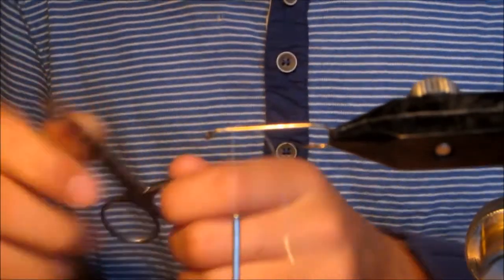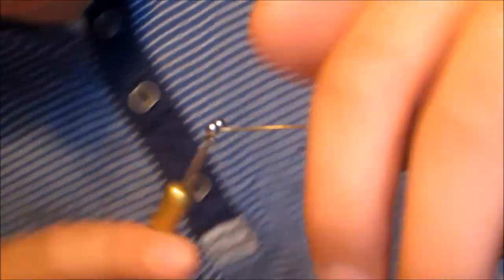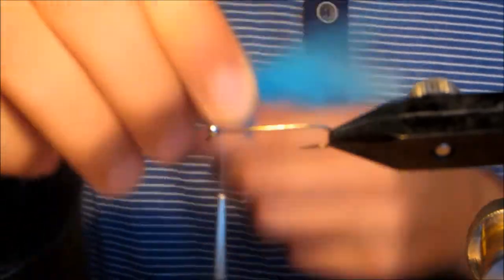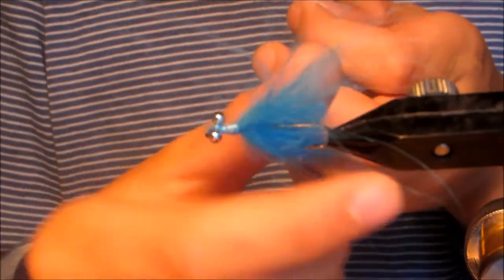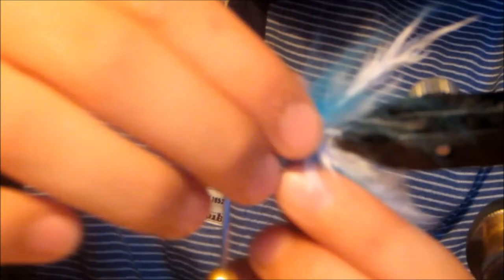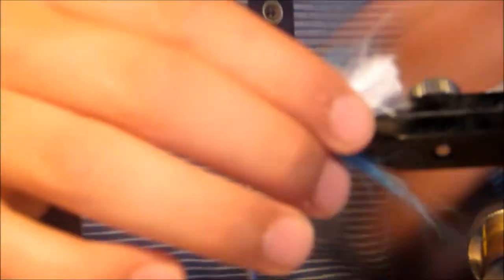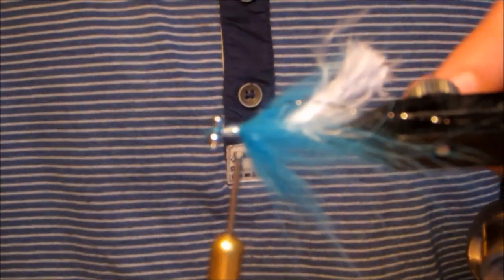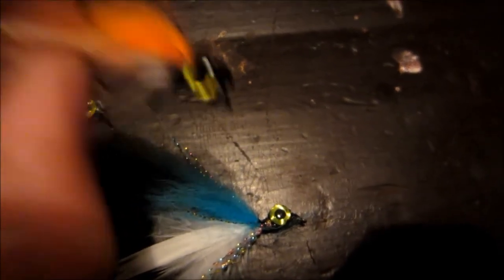Fly Tying- David tries To Tie a Streamer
My first time ever, tying a streamer fly. The video is pretty long, so sit back, and enjoy! :)

-David / FFF / Triple F